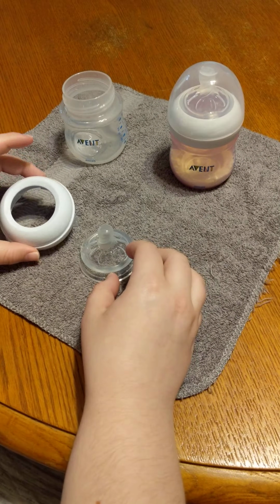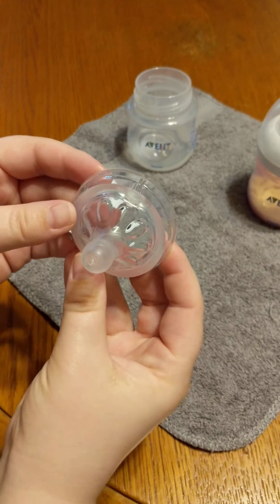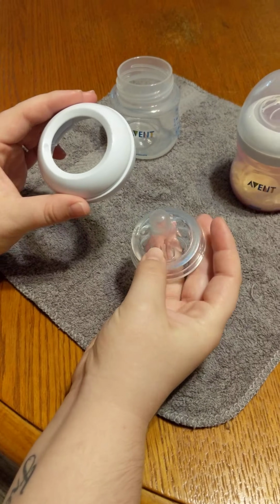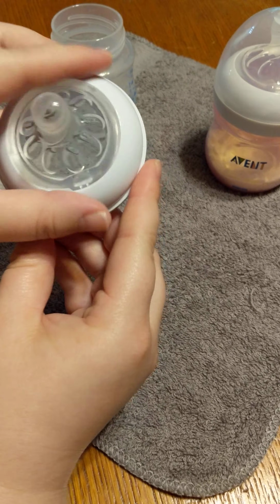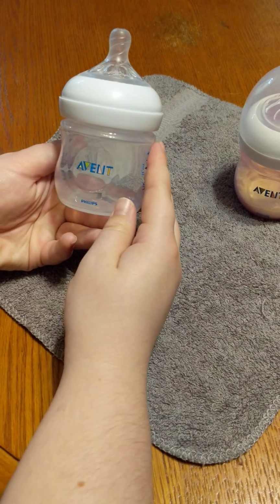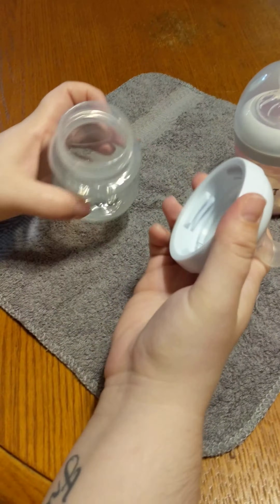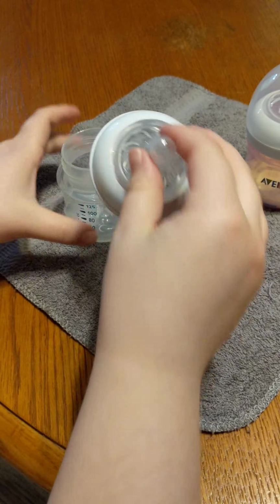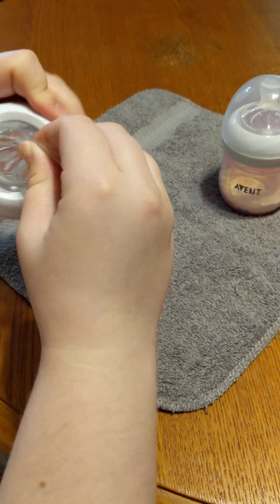Philips Avent Bottles - Proper Assembly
This video is about Philips Avent Bottles. This video will go over the Proper Assembly for the bottle!

We have a newborn that currently loves and swears by these bottles. We have heard a lot of people complain about these bottles specifically but I am not sure they are using them properly so here is a quick video to help ensure the bottle is assembled correctly ❤️